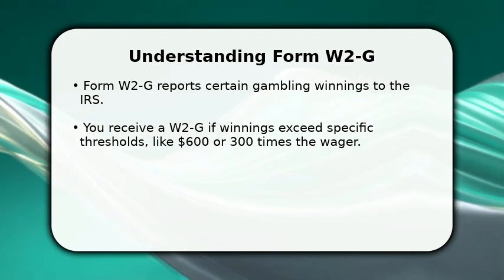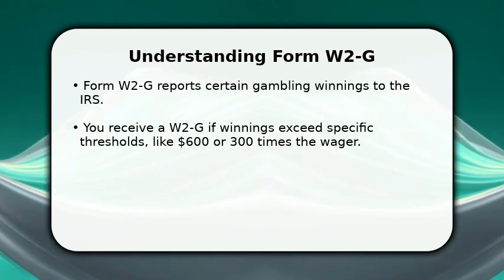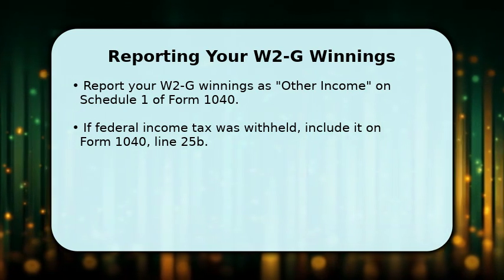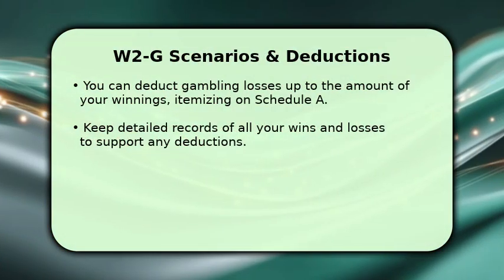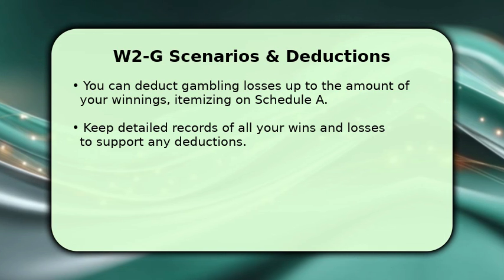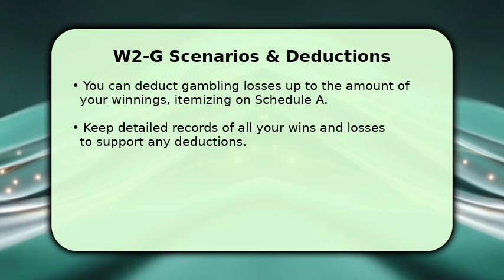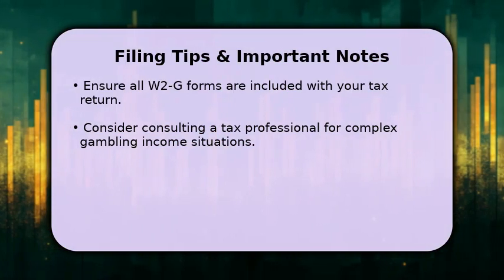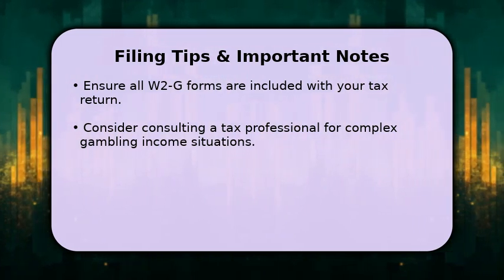How To File W2G Tax Return (Full Guide)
▸ (f) Are you a professional athlete, musician, or artist who received a Form W-2G? Filing your tax return can be complex and time-consuming. In this video, we'll provide a step-by-step guide on how to file your W2G tax return correctly. From understanding the different types of W2G forms to claiming deductions and credits, we'll cover everything you need to know.